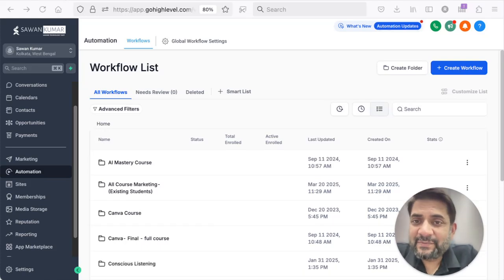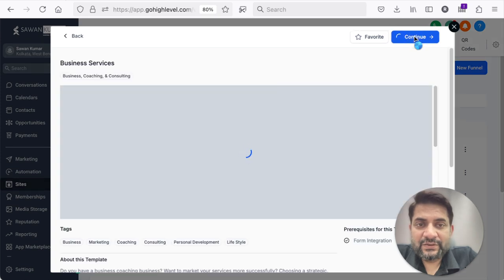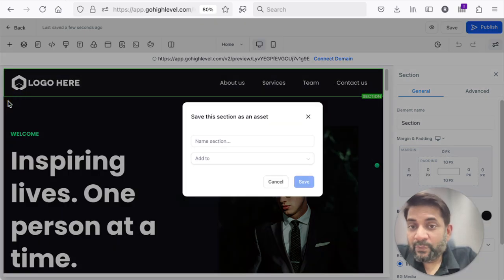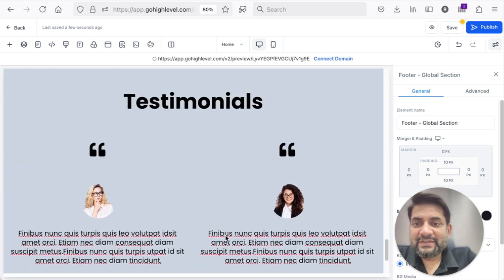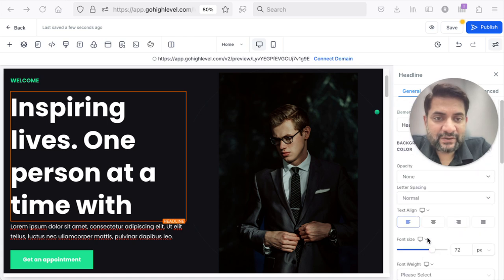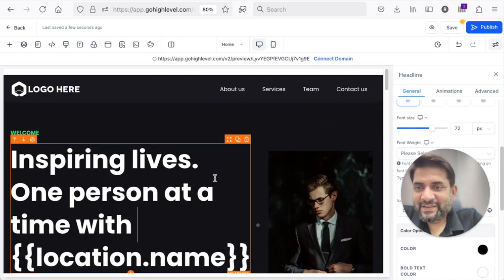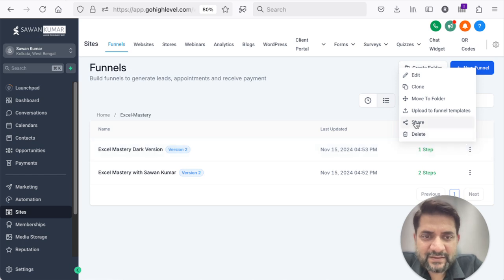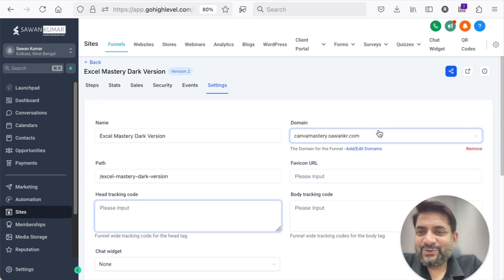Accessing Template Libraries in SpaceEffect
Learn how to access and use SpaceEffect's template library for real estate marketing — filters, custom saves, social media formats, and team sharing explained. In this video, Sawan Kumar walks you through exactly how to leverage artificial intelligence to automate.

⏱️ Timestamps:
00:00 Introduction
0:56 Getting Started
1:52 Accessing Setup
2:48 Template Walkthrough
3:45 Tips & Best Practices
4:51 Key Takeaways & Next Steps

📚 Books by Sawan Kumar: